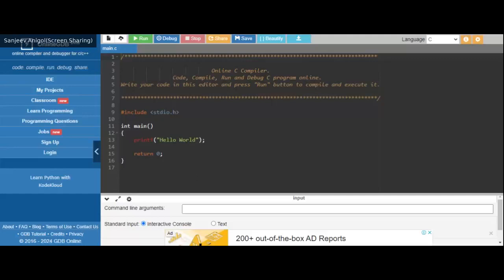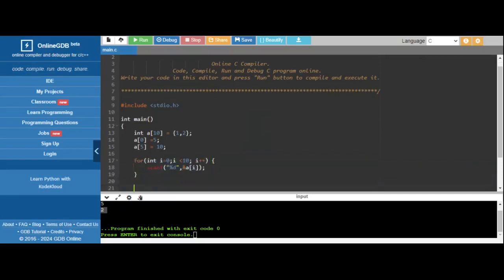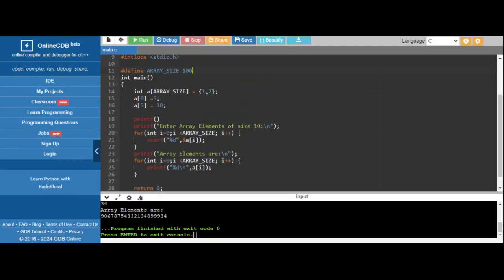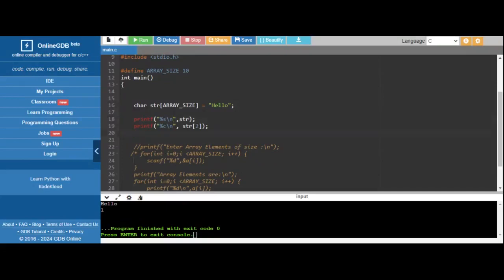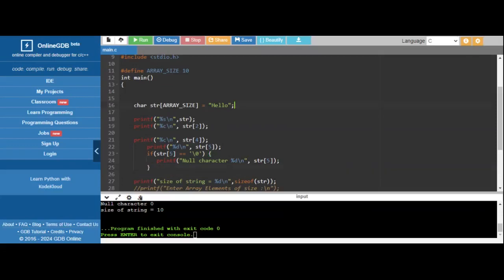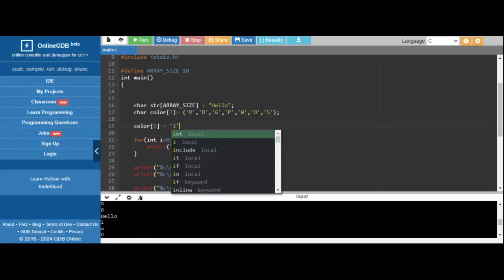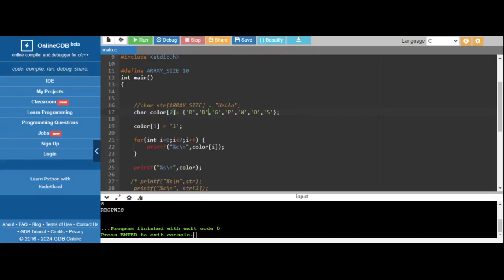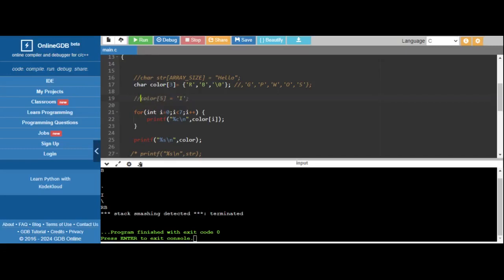Array in C part 2 - Character Array (Strings)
In this video  array of characters which is also called as strings explained in detail. We have also covered causes of accessing array elements outside boundary.